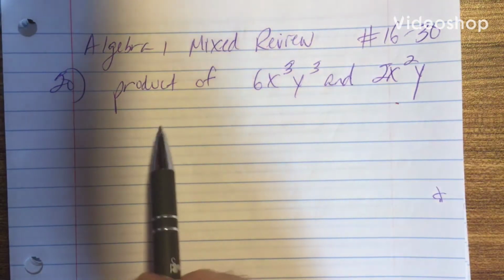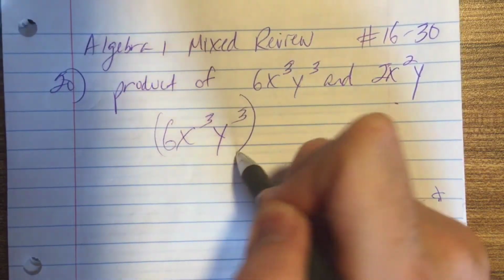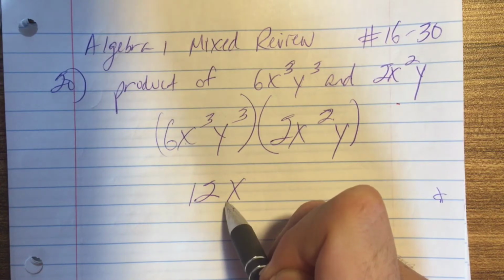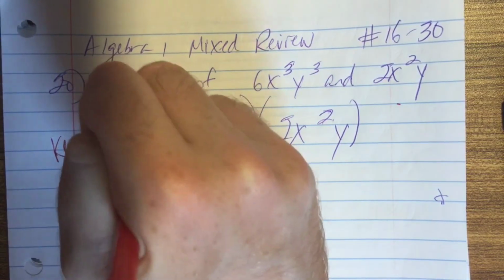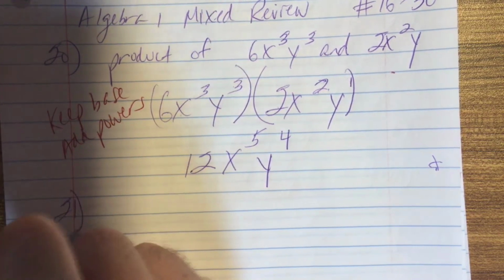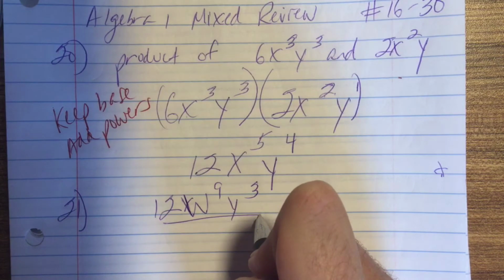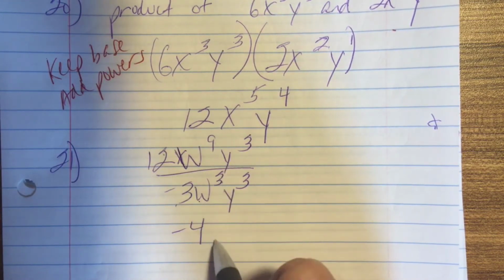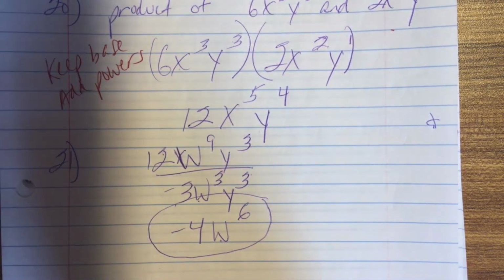Algebra 1 Mixed Review #16-30 Solutions Part 2